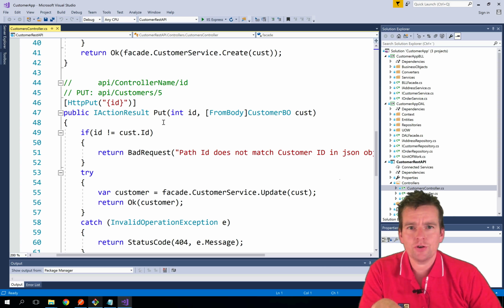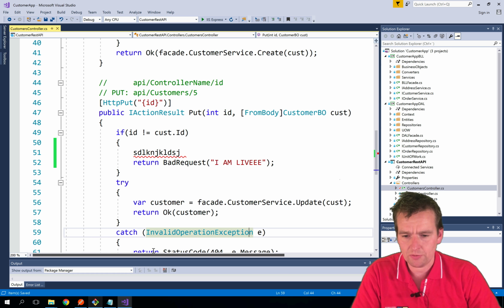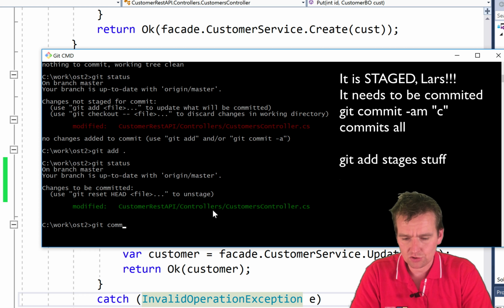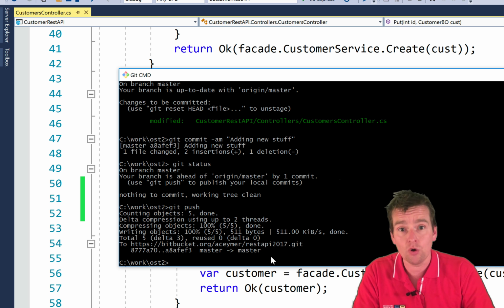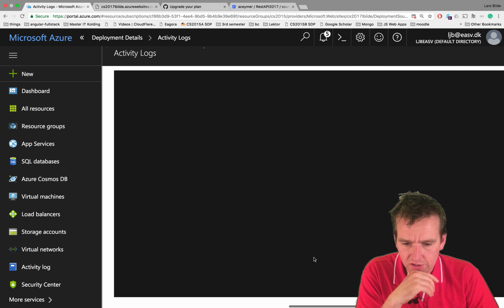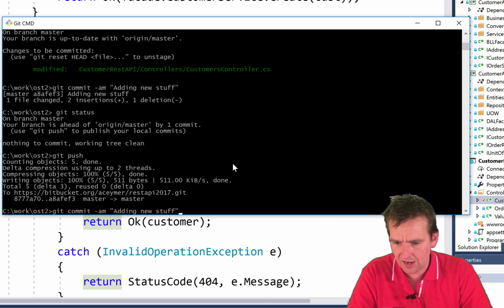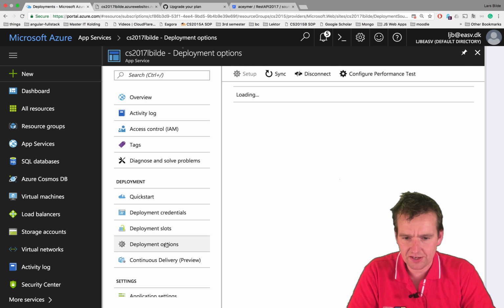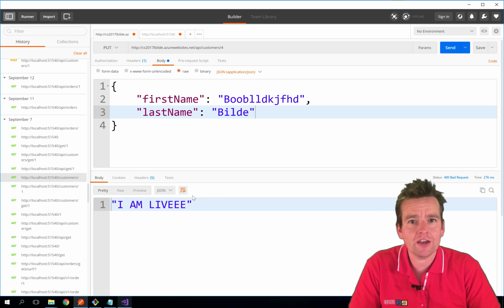Building a REST API in NET Core | S3P92 | ReDeploy Rest API with and without error